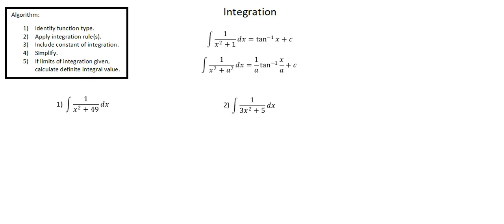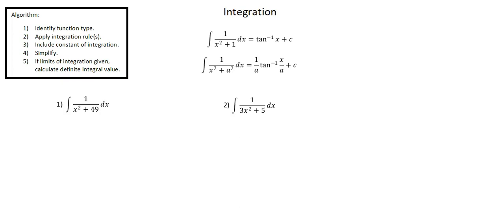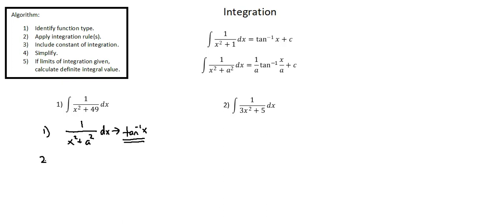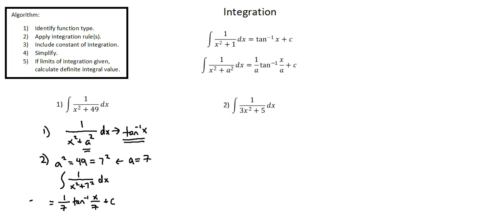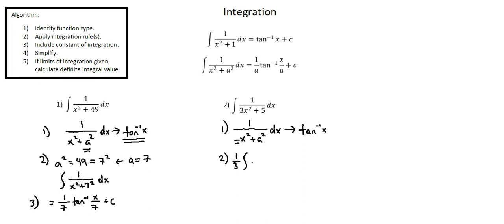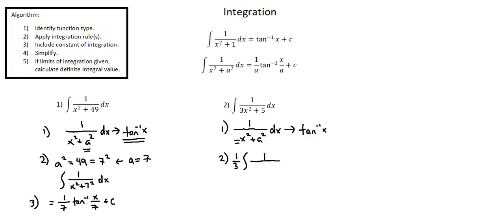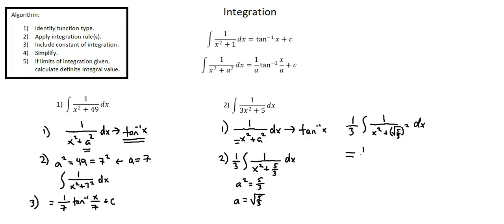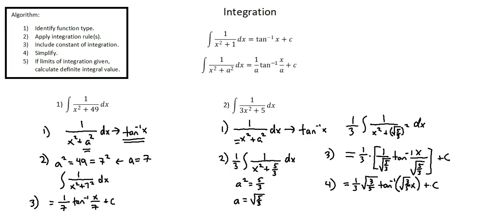A-level Mathematics 9709: Integration of 1/(x^2+a^2)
A-level 9709 syllabus, topic 3.5 Integration: Extend the idea of ‘reverse differentiation’ to include the integration of 1/(x^2+a^2).